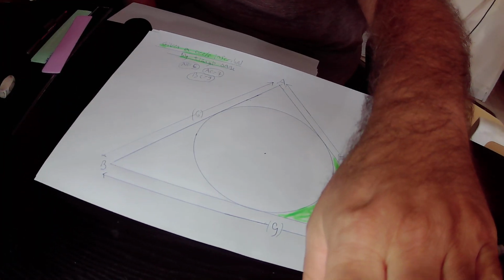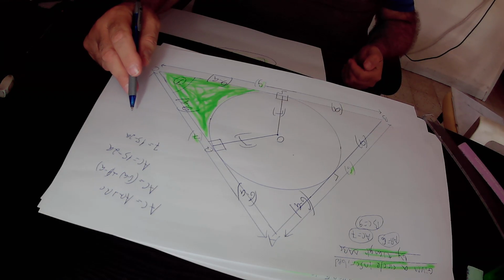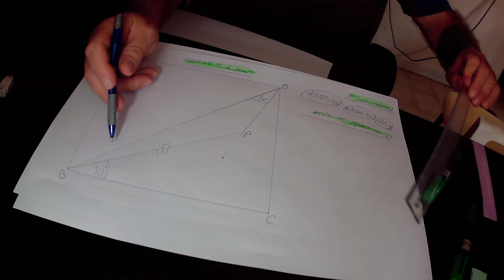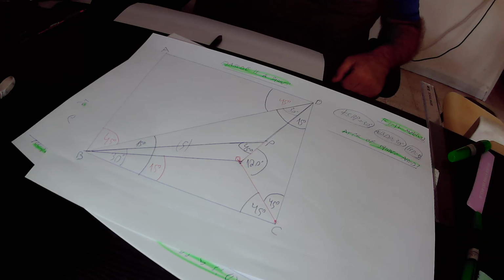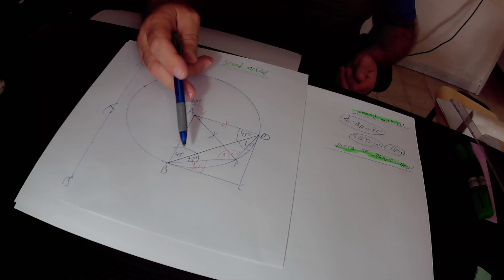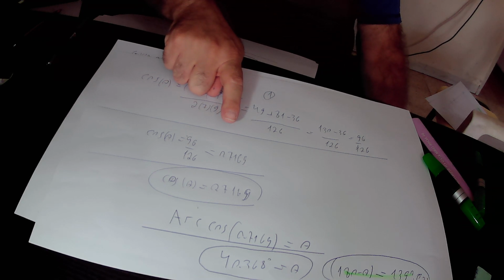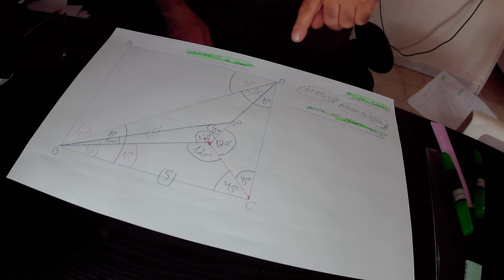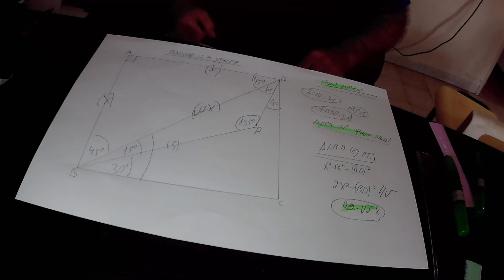TWO OLYNPIAD QUESTIONS